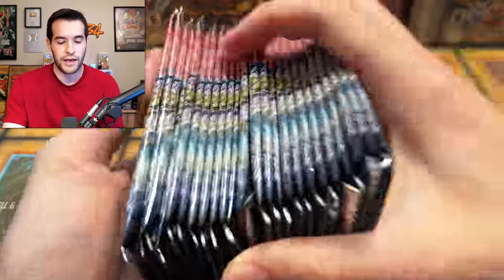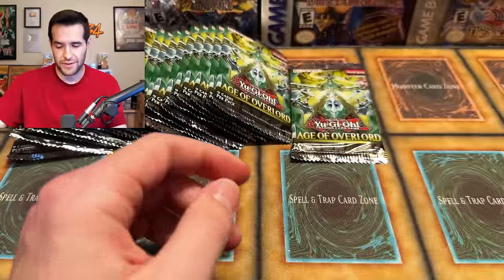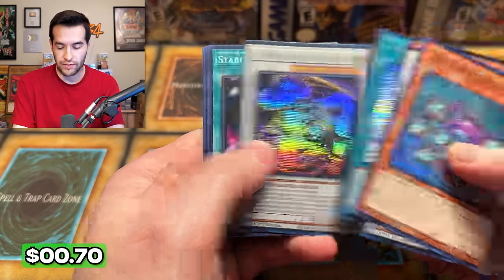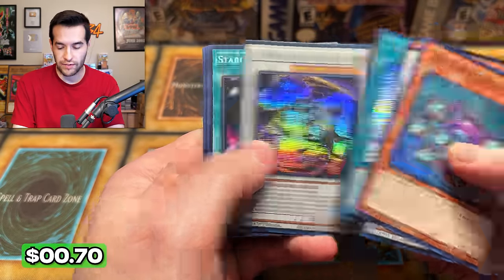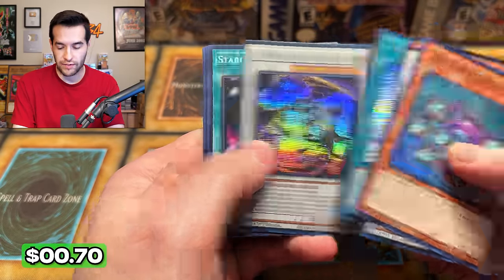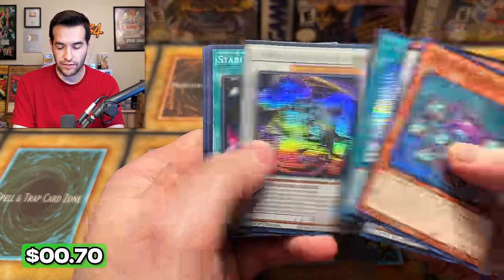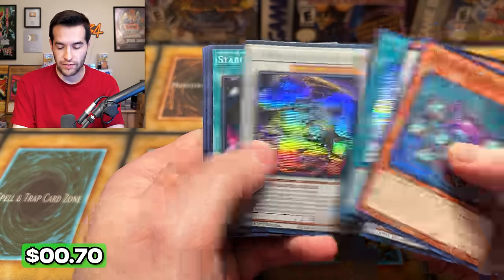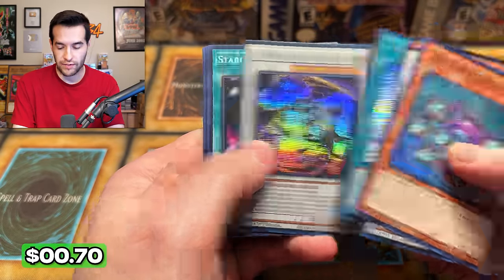Opening EVERY Yugioh Set Released In 2023!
2023 Box Collection Set
RUXIN2023

Sassyotto x Ruxin34 Mystery Pack:
RUXIN2023

➤TCGPlayer Link!